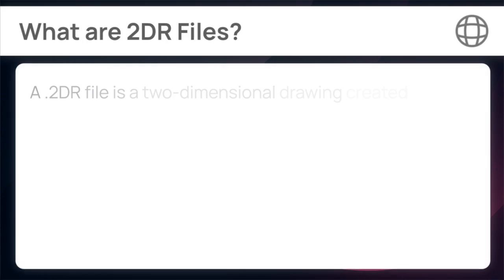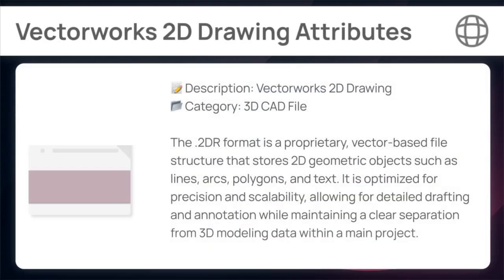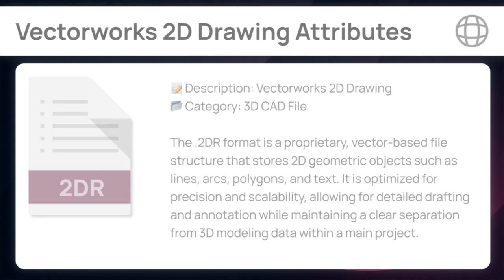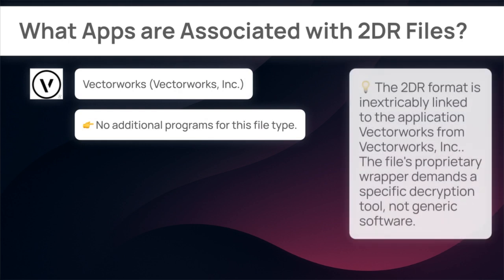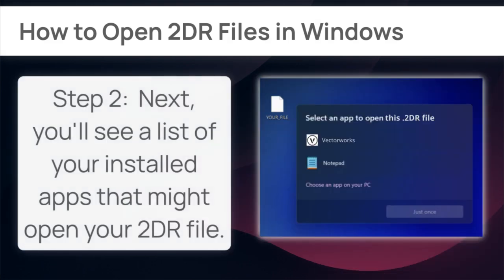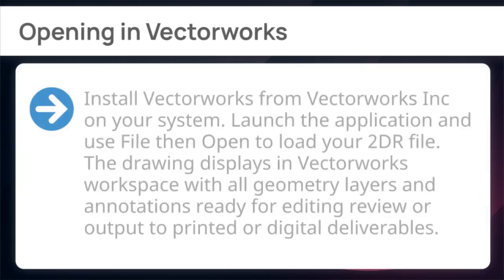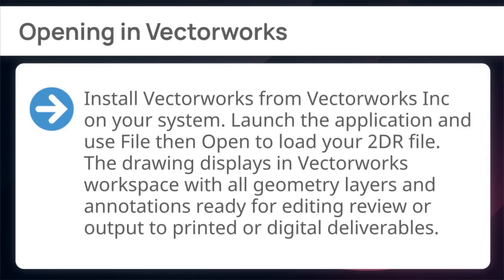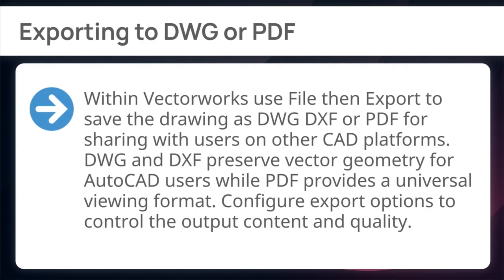How to Open 2DR Files (Vectorworks 2D Drawing)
If your Vectorworks 2D Drawing won’t open, don’t panic. In this fast guide, I’ll show you how to identify, open, and repair 2DR files on Windows — even if the file type is unfamiliar.

A .2DR file is a two-dimensional drawing created by Vectorworks, a comprehensive CAD and BIM software application. Architects, landscape designers, and entertainment professionals use this format to save and share 2D design plans, schematics, and technical drawings separate from a full 3D model.

The .2DR format is a proprietary, vector-based file structure that stores 2D geometric objects such as lines, arcs, polygons, and text. It is optimized for precision and scalability, allowing for detailed drafting and annotation while maintaining a clear separation from 3D modeling data within a main project.

▶ File Breakdown:

- Match the file with the right 2DR Windows software
- Exporting to DWG or PDF
- Resolve Windows issues that stop 2DR from opening
- Converting with CAD Translators
- Find out what type of data the 2DR file holds
- Repair broken or incorrect 2DR file associations
- Opening in Vectorworks
- Get a brief history of the 2DR file format

▶ 2DR File Viewers:

Vectorworks (Vectorworks, Inc.)

🛠️ Troubleshooting Steps:

1️⃣ Opening in Vectorworks

Install Vectorworks from Vectorworks Inc on your system. Launch the application and use File then Open to load your 2DR file. The drawing displays in Vectorworks workspace with all geometry layers and annotations ready for editing review or output to printed or digital deliverables.

2️⃣ Exporting to DWG or PDF

Within Vectorworks use File then Export to save the drawing as DWG DXF or PDF for sharing with users on other CAD platforms. DWG and DXF preserve vector geometry for AutoCAD users while PDF provides a universal viewing format. Configure export options to control the output content and quality.

3️⃣ Converting with CAD Translators

Use CAD translation services or applications like Open Design Alliance Drawings SDK to convert 2DR files to other CAD formats without requiring Vectorworks. These tools handle complex CAD format conversions providing flexibility for cross-platform CAD workflows when Vectorworks is unavailable.

Timestamps:

00:00 - 2DR File Basics
00:25 - 2DR Files 101
00:43 - The Internal Structure of 2DR Files
01:05 - Programs for 2DR Files
01:22 - Ways to Open 2DR
01:45 - 2DR File Errors
02:53 - Using an All-Purpose Viewer